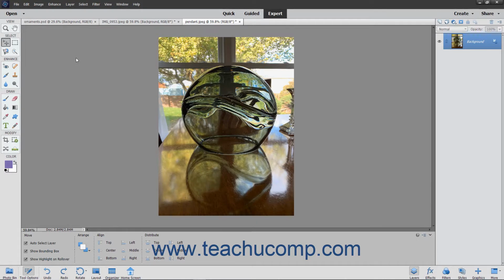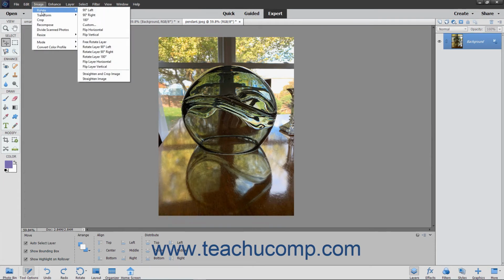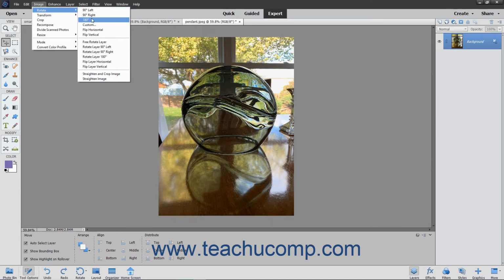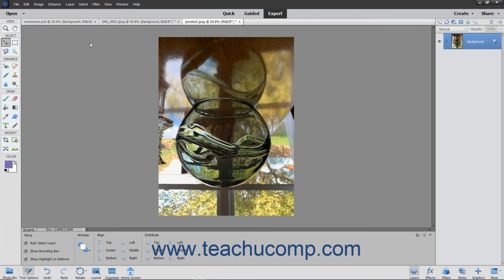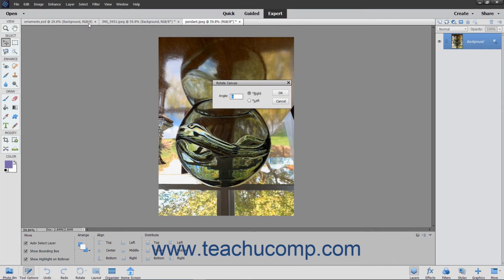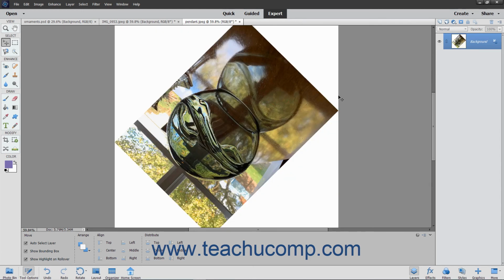Photoshop Elements 2021 Tutorial Rotating & Flipping Images Adobe Training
Learn about Rotating and Flipping Images in Adobe Photoshop Elements 2021 with the complete ad-free training course